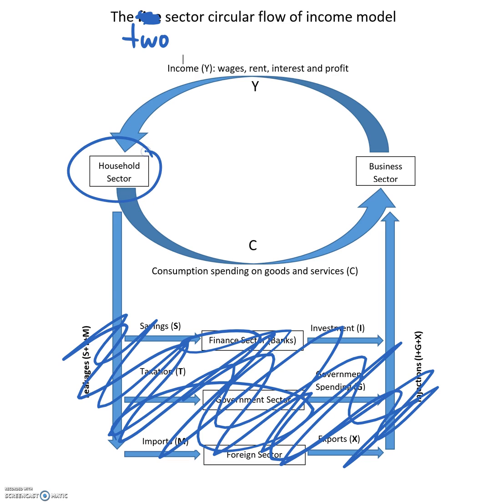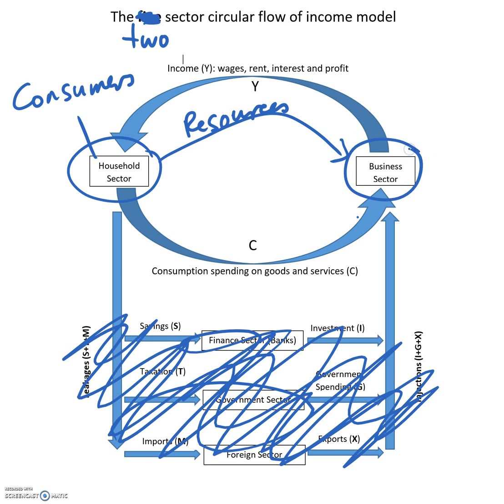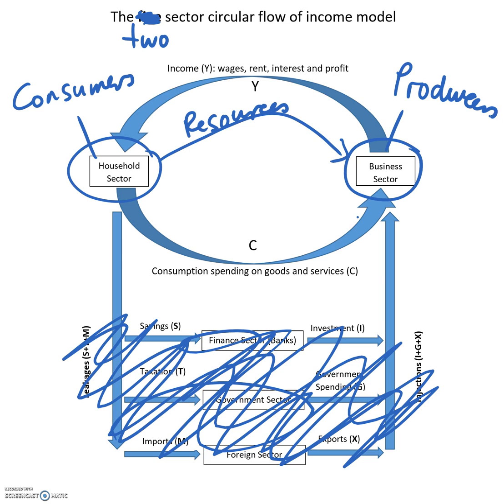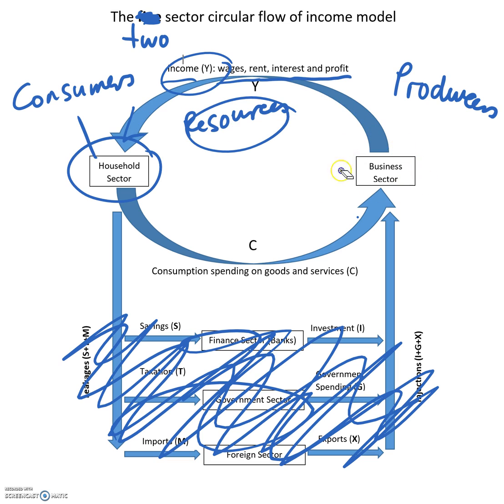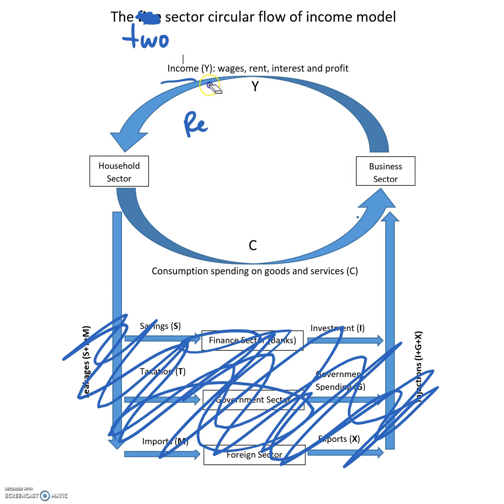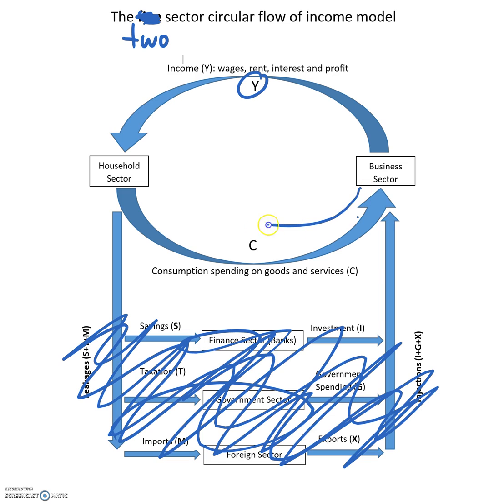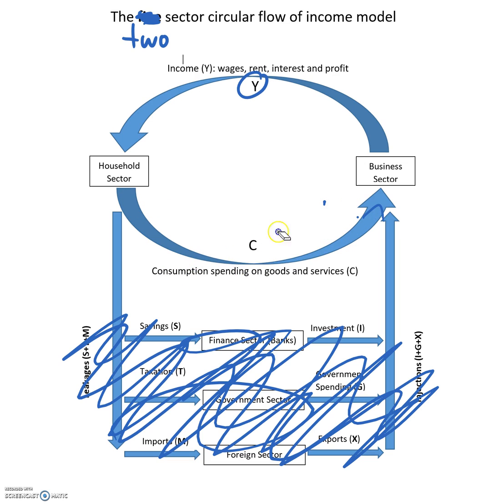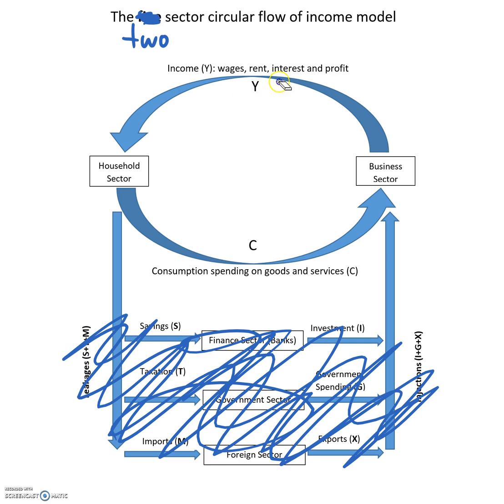2 sector circ flow